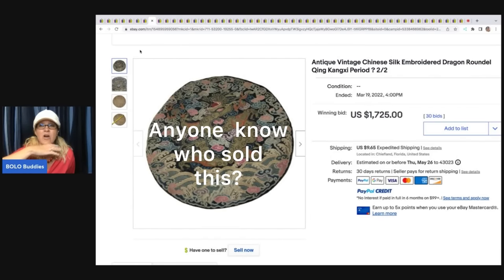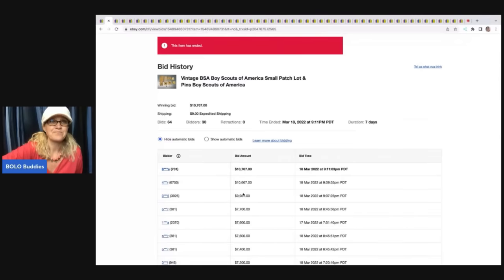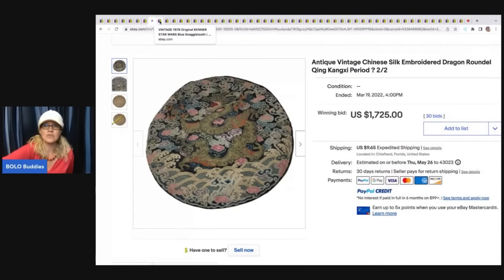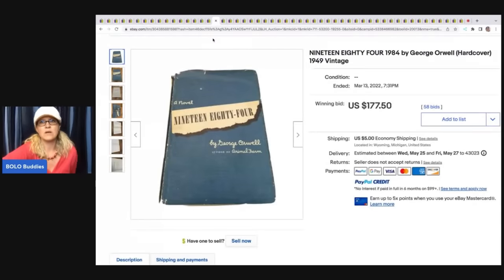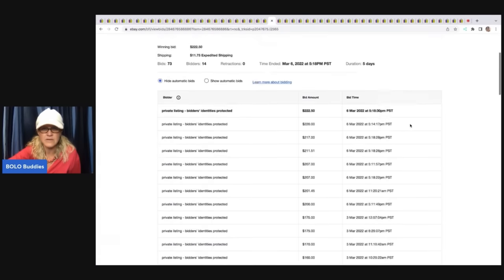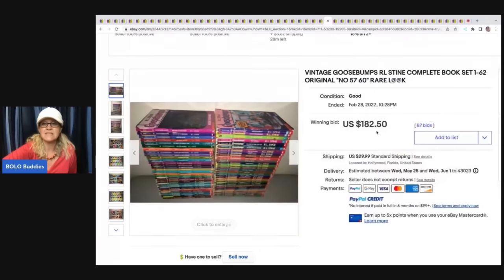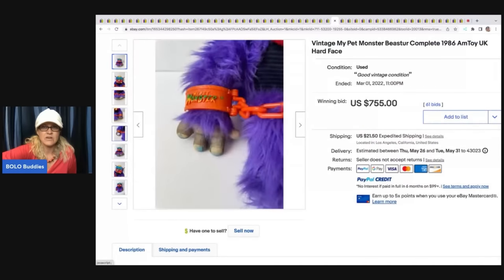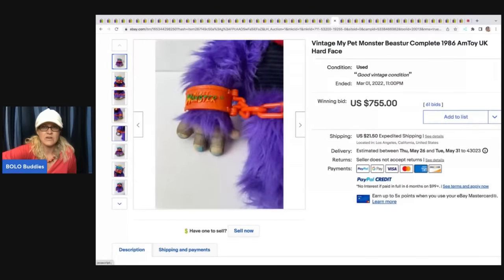50 Unexpected BIG MONEY BOLO items What Sold on ebay for Big Bucks